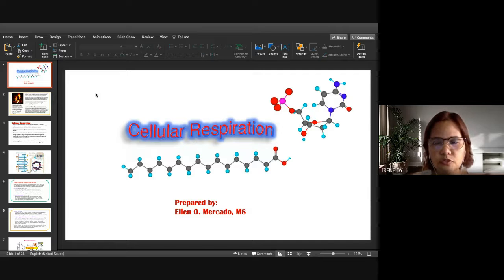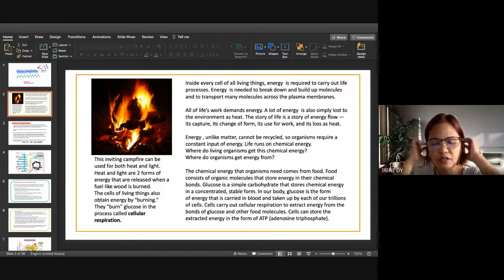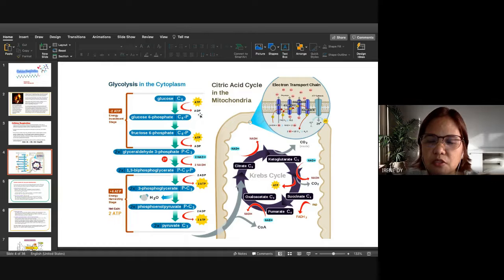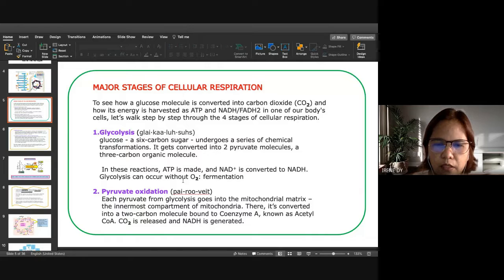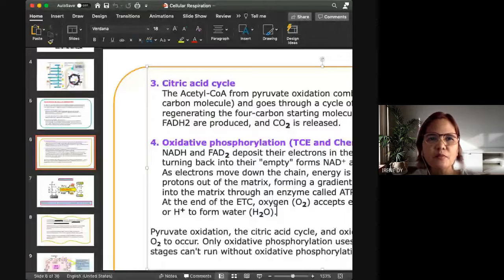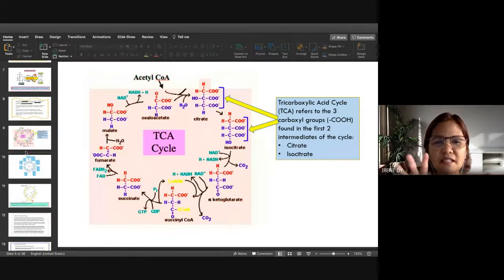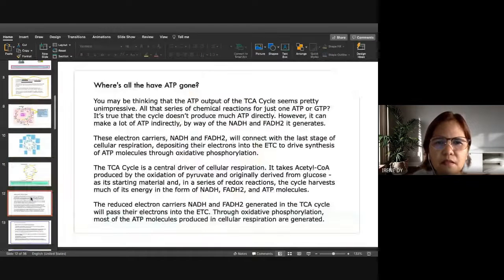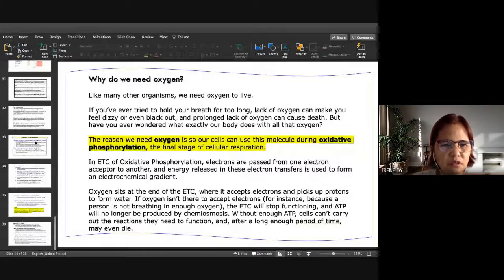CELLULAR RESPIRATION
Cellular respiration, the process by which organisms requires oxygen with organic  molecules found in foodstuff, diverting the chemical energy in these substances to produce ATP for human to have  life-sustaining activities and discarding, as waste products, carbon dioxide and water.